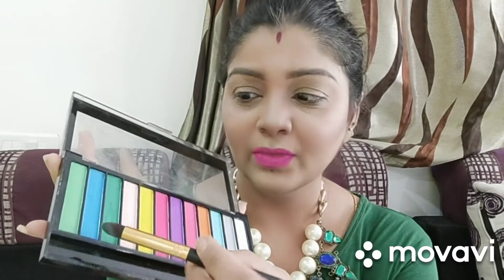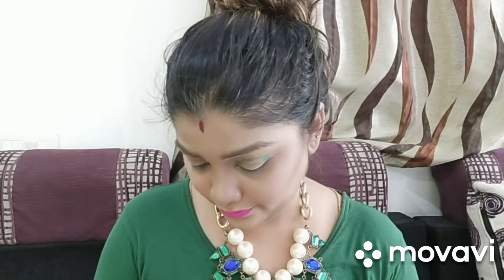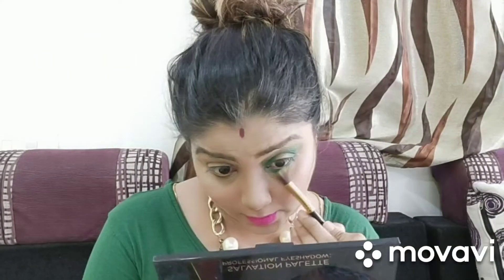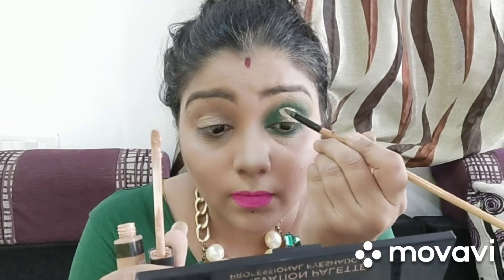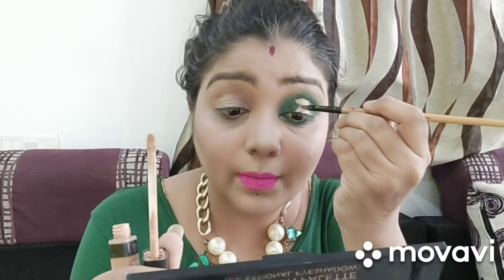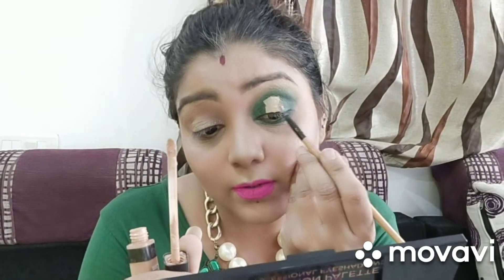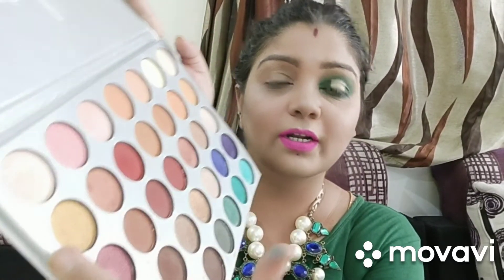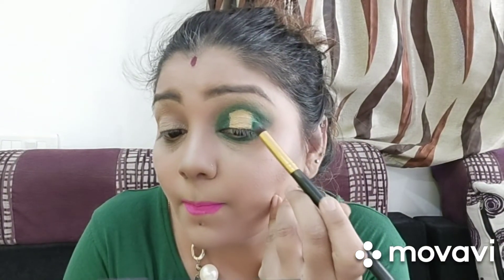Let's try|green&gold|halo eyes|eyemakeup|tutorial |lockdown series|sownya's makeover|telugu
Siddusowmya